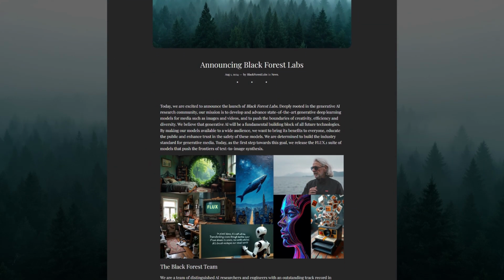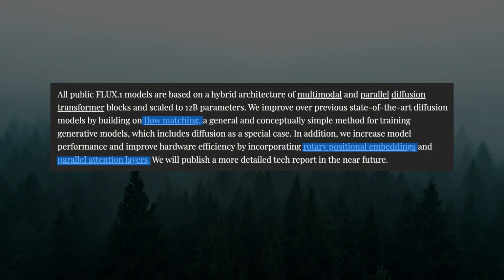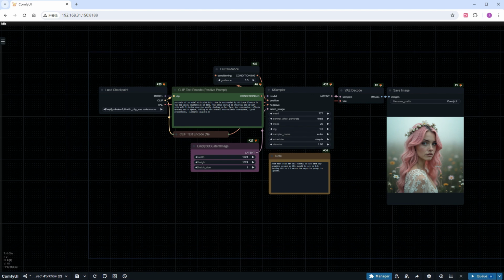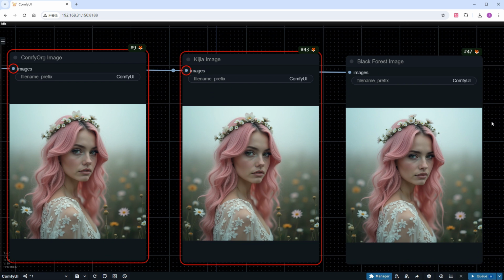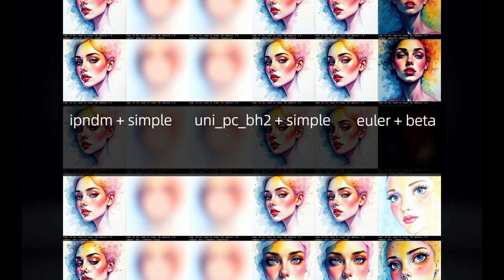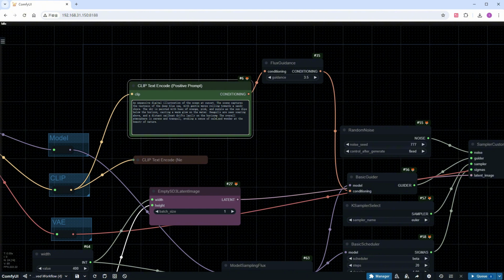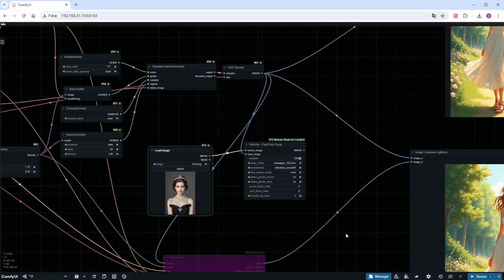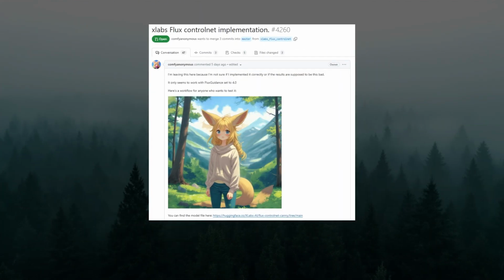The Most Comprehensive and Detailed Flux User Manual: Learn Everything About Flux in 30 Minutes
Flux is the hottest image generation model recently. It's a 12B parameter model created by the former SD team who left StabilityAI to start their own venture, and it's been called the true SD3. Although the official bf16 version is 23G, making it challenging to use, both ComfyUI and Kijai have created fp8 versions of the model. These versions significantly reduce the memory and VRAM requirements while maintaining excellent image generation quality, making them worth trying.

This video is a very detailed guide to using Flux.

I'll start by introducing the Black Forest team that released the Flux model and their connection to Stable Diffusion—why is it called the true SD3?

Then, I'll discuss model selection: Why are there so many different models, and which one should we download? What are the system resource requirements for different models?

Next, we'll get prepared by updating ComfyUI and some plugins.

Then we'll move on to practical steps:
From a text-to-image perspective, I’ll explain how to use Flux in ComfyUI to generate the first image, the meaning of each node and its parameters, the different resolutions supported by Flux, testing Flux's understanding of prompts, and performing face refinement, face swapping, and upscaling.

For image-to-image generation, I’ll first demonstrate how to achieve anime style transfer, then perform partial redrawing using both Inpainting and Detailer methods.

At the end of the video, I'll cover the open-source community’s support for Flux, including Lora, ControlNet.